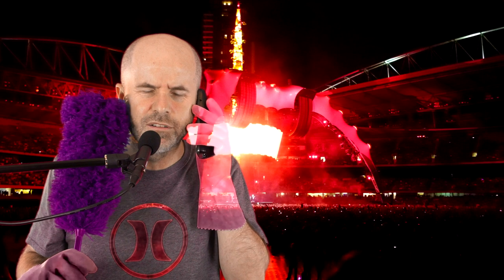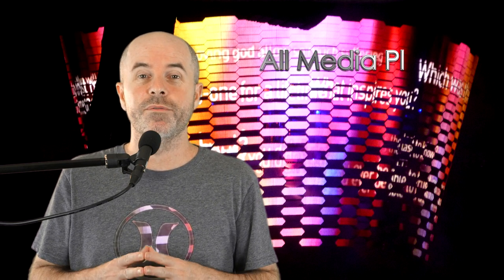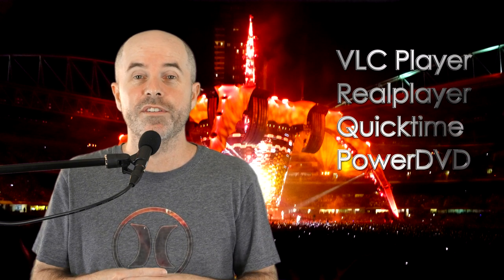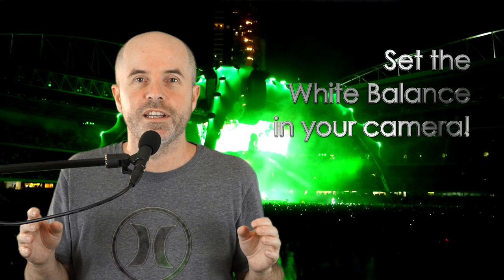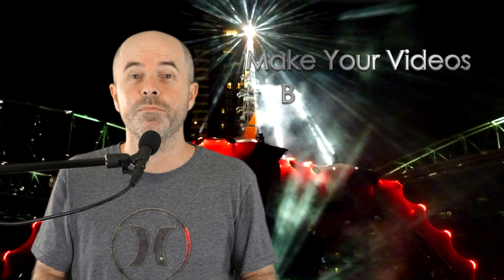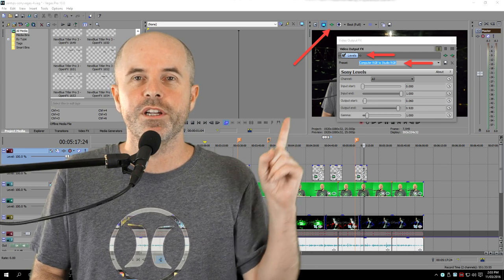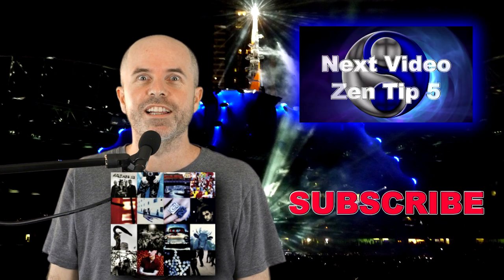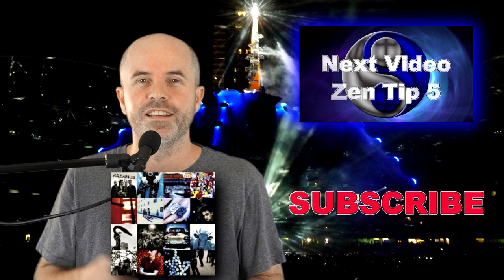Zen Tip #4: Why Has The Colour Changed In My Video after using Sony Vegas?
Today’s Sony Vegas Zen Tip #4 is another old Sony Vegas chestnut, that’s been kicked around the Internet for years. Why does the colour change in my videos, after I have rendered them?  There are many contributing factors if you are seeing this effect and it is not the fault of Sony Vegas. The first thing that everyone should check, is to make sure your computer monitor has been properly calibrated.